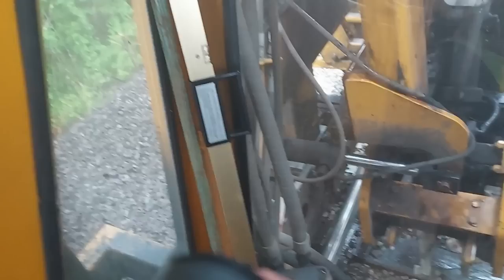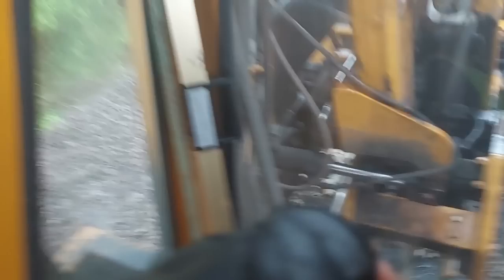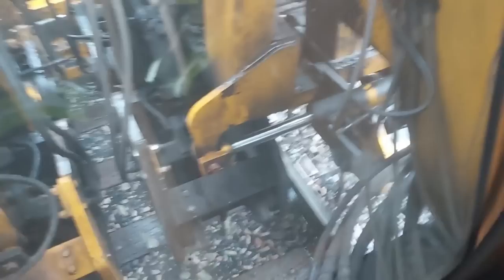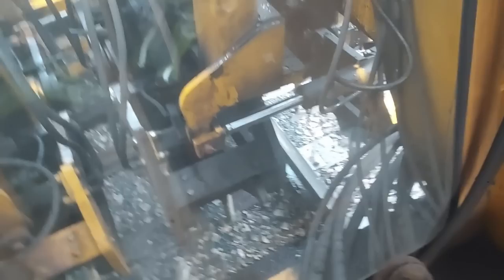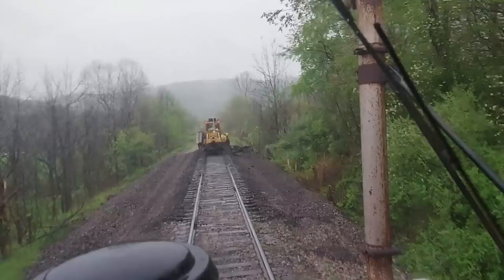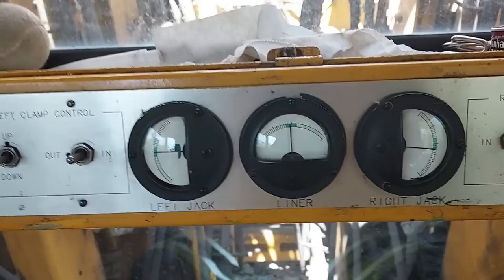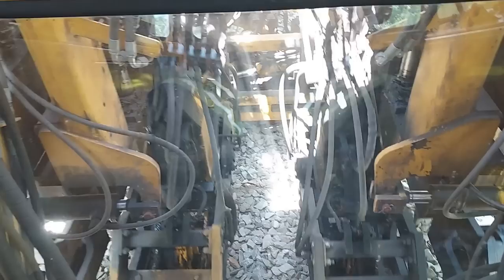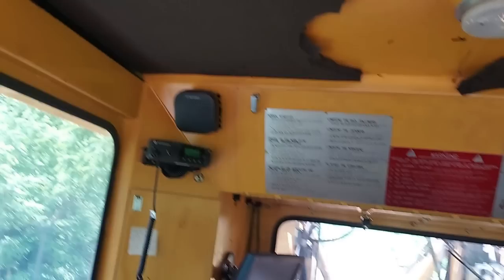Crib Sweeping with a Jackson 6700 Tamper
Here's something that most folks have never seen done and it's
called Crib Sweeping or also Sweeping out the Ties with a tamper.

Before we had my excavator with the cribbing bucket we used to
sweep out the crib ends a good bit. The drawbacks with doing this is
you can't get underneath the rail nor the middle of the crib and if the mud is dry
and not soft, it's pretty hard on the tamper work head sandwich mounts.

For those who may not know, the crib is the area between the ties where
the ballast lays.

Made May 2022